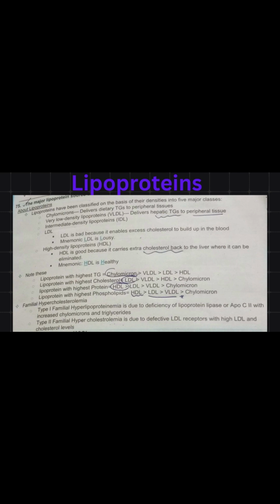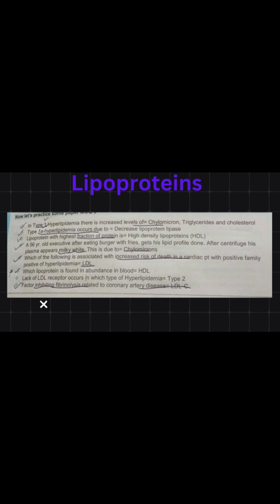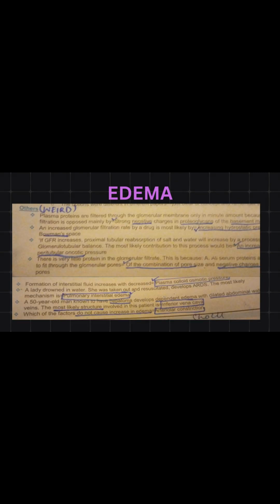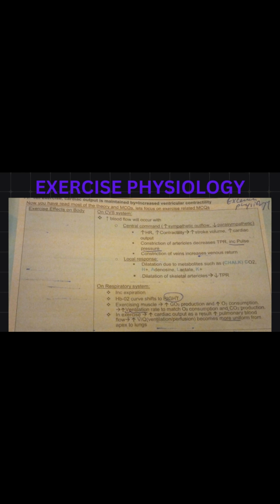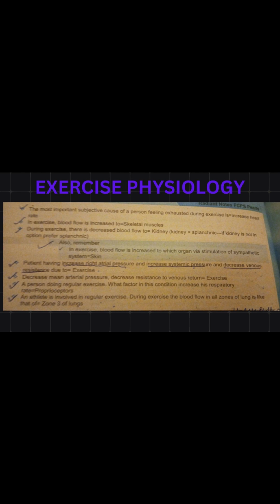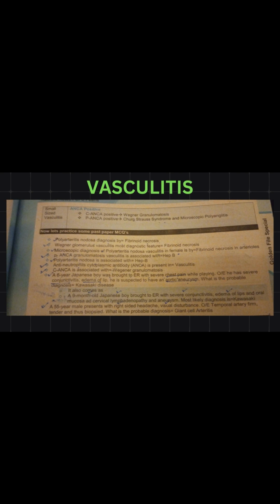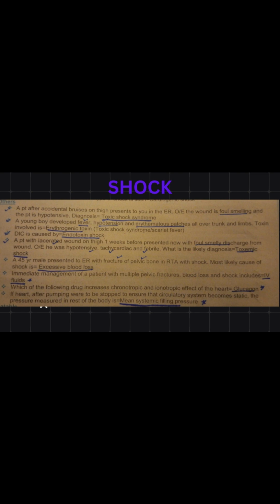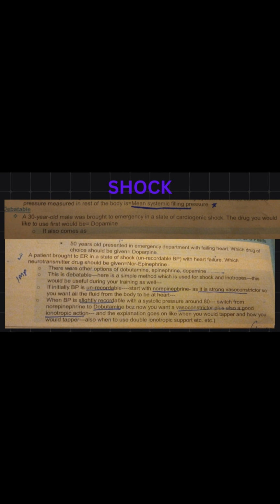CVS PART 1-PAST PAPERS MCQS DISCUSSED-FCPS EXAM PREPARATION